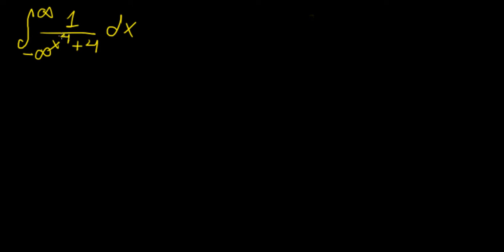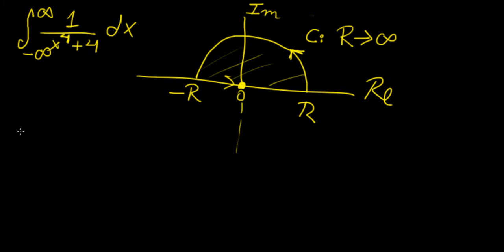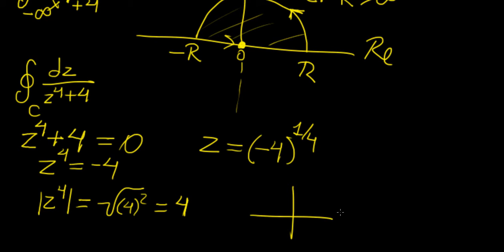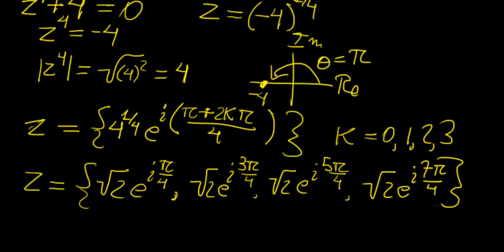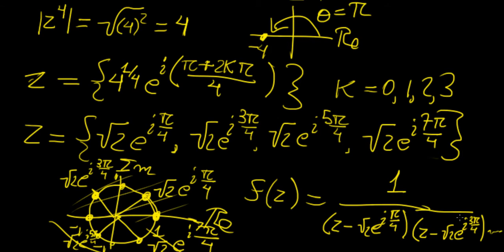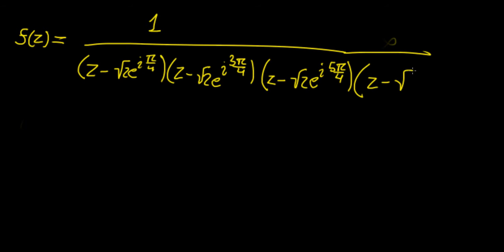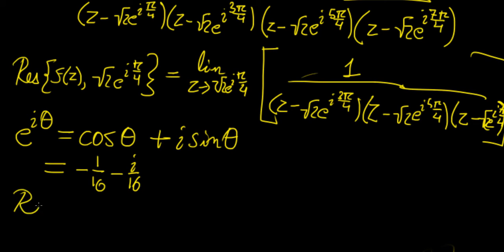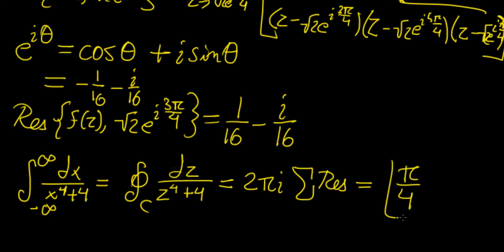Residue theorem for real integrals 2 | Complex Analysis | LetThereBeMath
More examples on the residue theorem for real integrals.